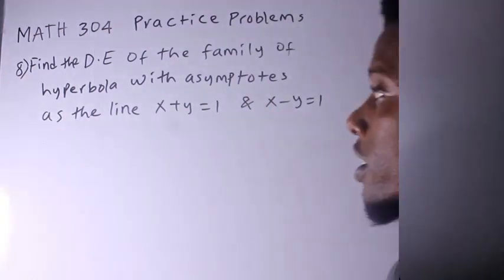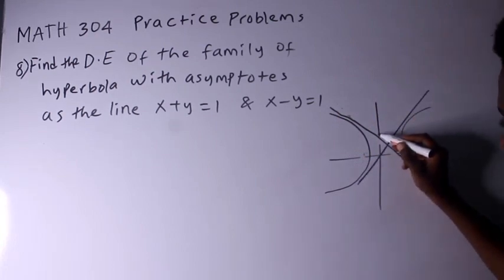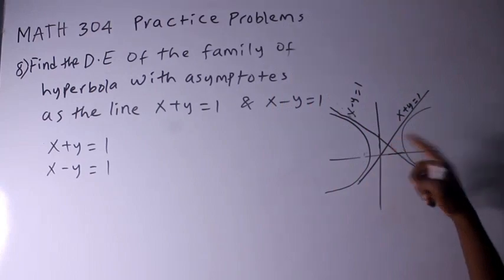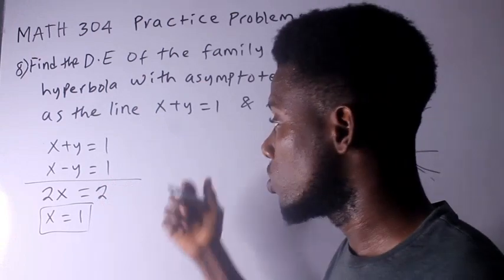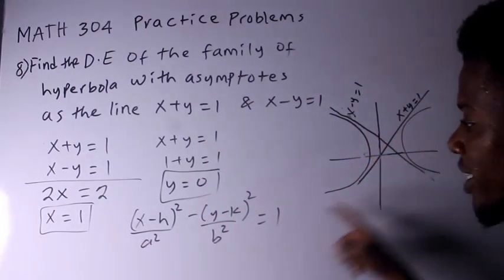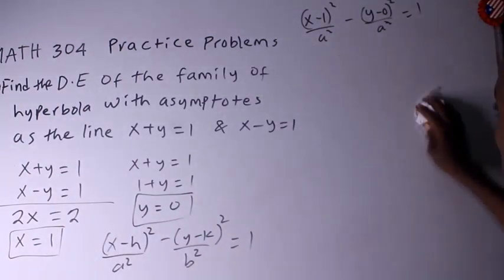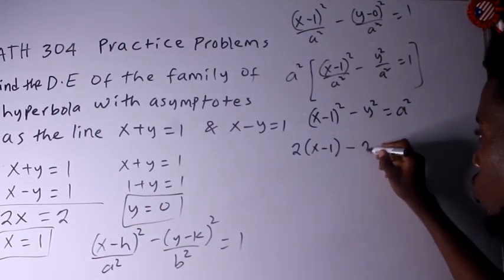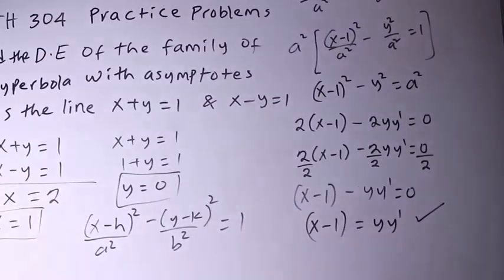Finding the differential equation of a family of hyperbolas